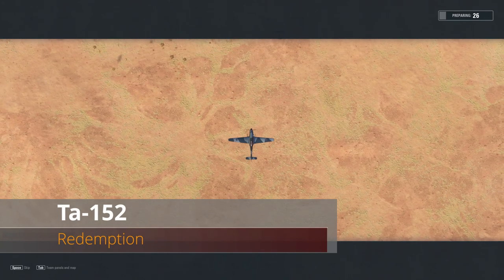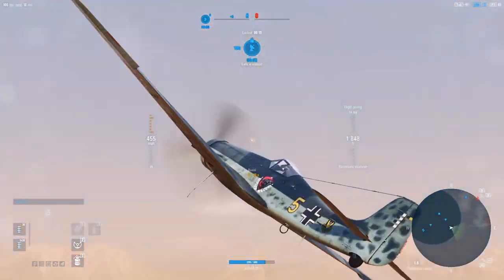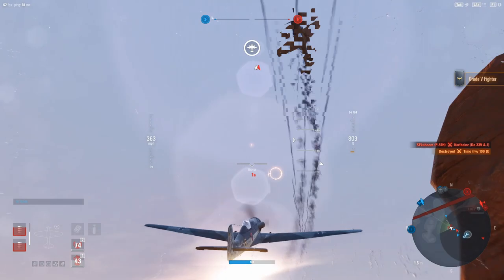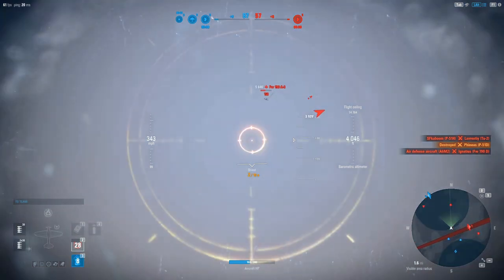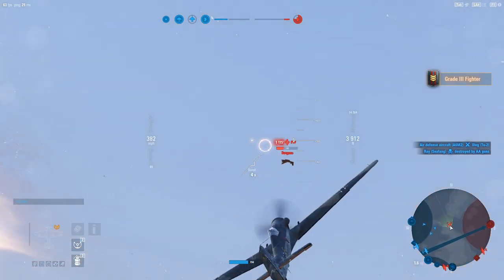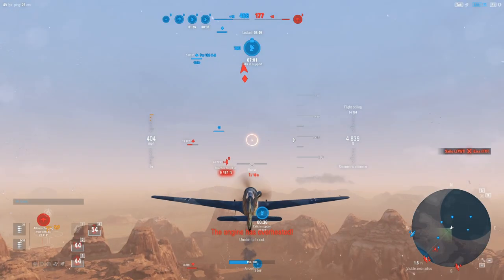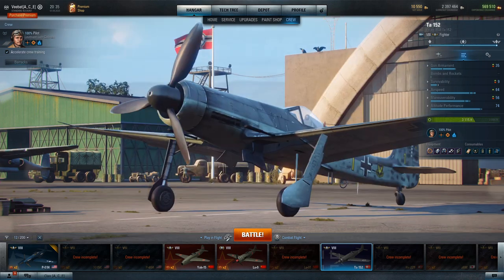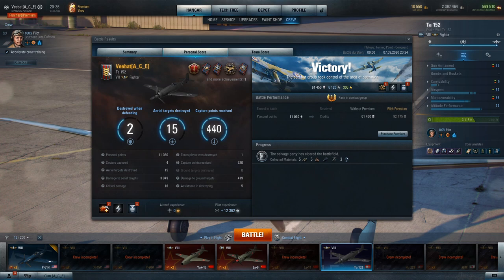World of Warplanes | Ta-152 | Redemption | Tier VIII | Fighter